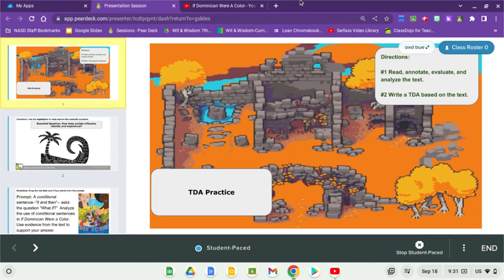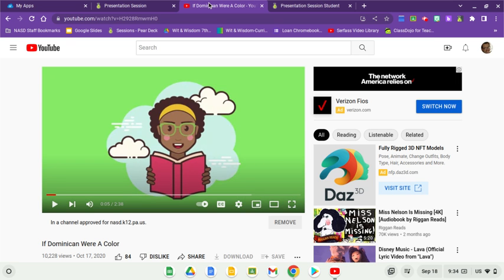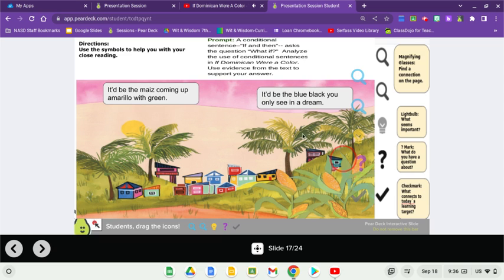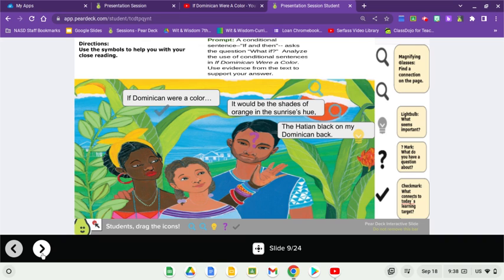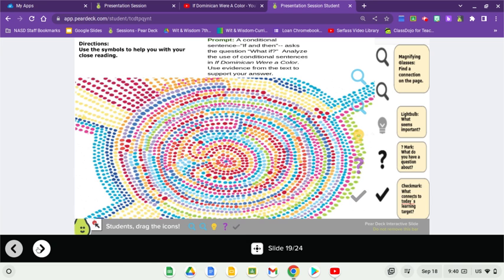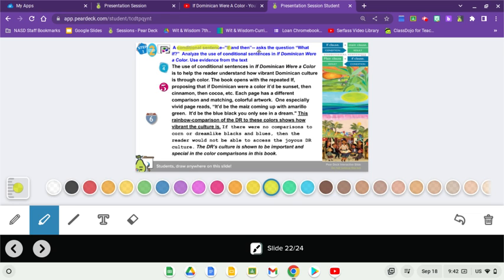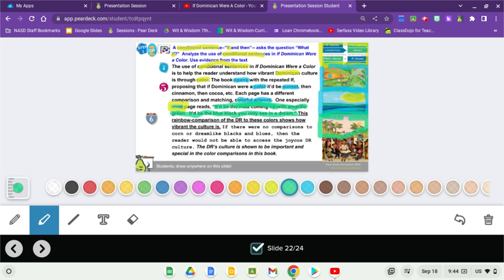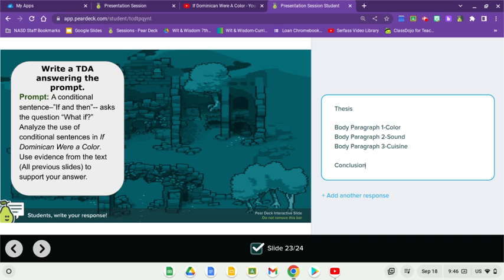If Dominican Were a Color Read Aloud, Annotation, Outline, Body Paragraph Exemplar